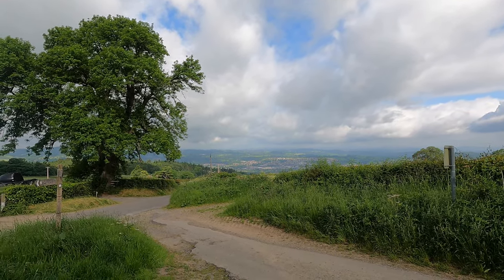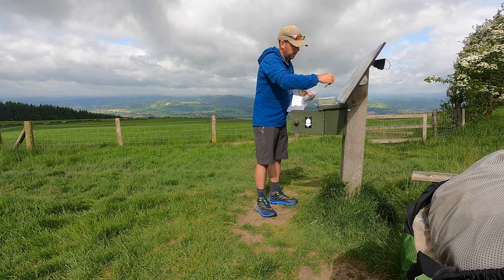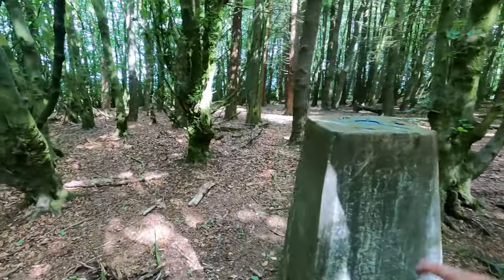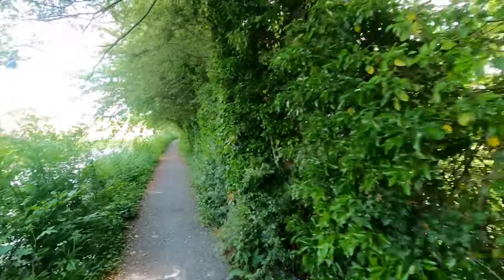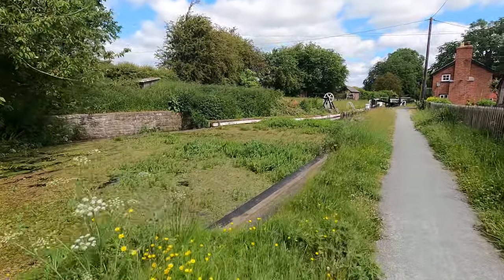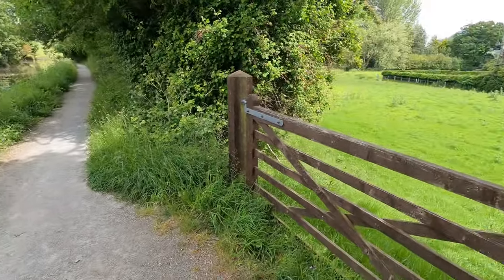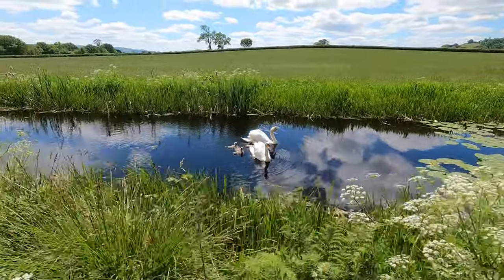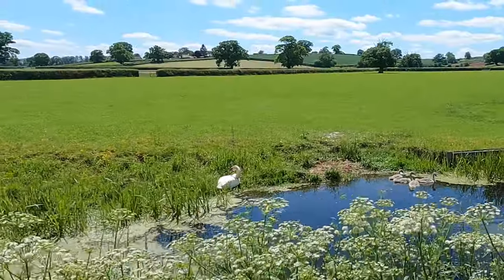What's on Offa? - Offa's Dyke Path - Part VIII, Montgomery to Llanymynech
On Saturday 5th June I set off on my journey, catching the train to Chepstow with plans of hiking the Offa's Dyke Path south to north on the year of it's 50th birthday.

This film is the eighth instalment of my journey seeing me leave Montgomery and heading to Llanymynech, a 21 mile day. On this day I made a slight detour from the route where it follows the river, instead i followed the canal path.

My plan was to arrive on the Saturday and just tick off a few miles in the afternoon and then do the rest in a further 10 days. You will find out how I got on if you watch the films.

All I will tell you is that I had amazing weather throughout and it is blooming hilly.

A map of todays section of the ODP can be found

Finally, I don't get paid to do these videos, I make them because I enjoy doing so and they make for great memories to look back on in years to come. However if you enjoy them and want to say thank you with a small tip, you can do so
 The contribution may go on a hot drink or a lager, but most likely it will be saved for future adventures to put to film.